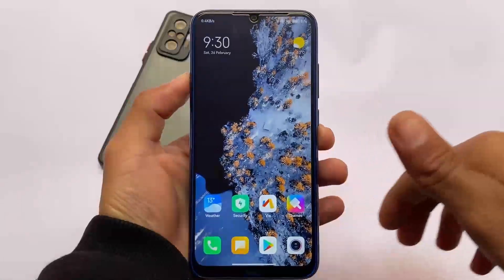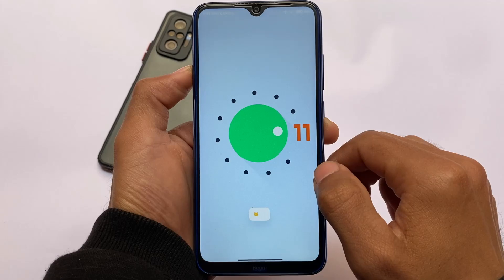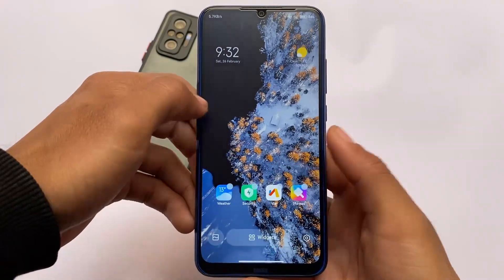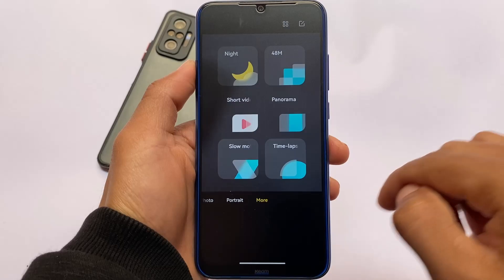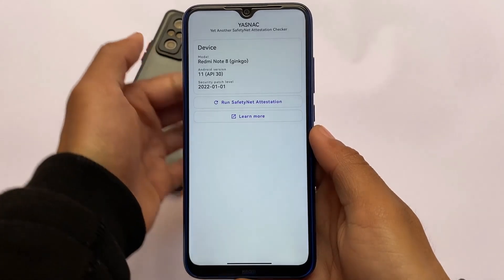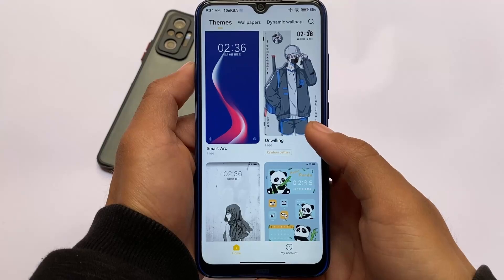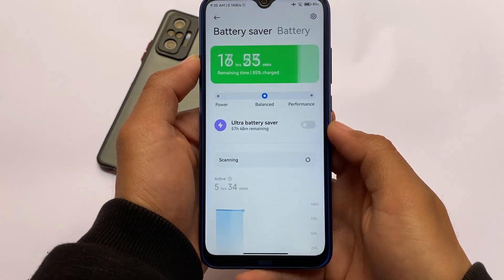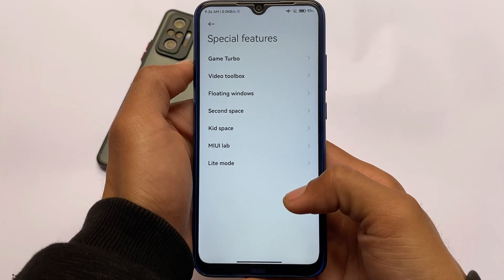SUPER SMOOTH MIUI ever ? REDMI NOTE 8 !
Hey guys, What's Up? Everything is good I Hope. In this video, I'm gonna show you " SUPER SMOOTH MIUI ever ? REDMI NOTE 8 ! ". Make Sure to watch this video till the end to understand everything.